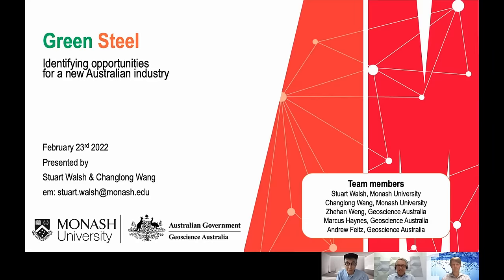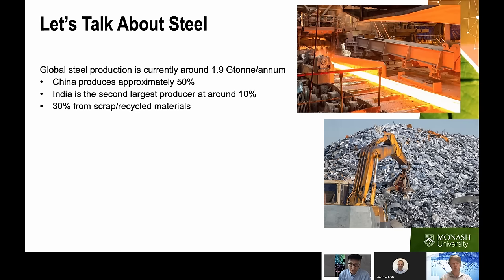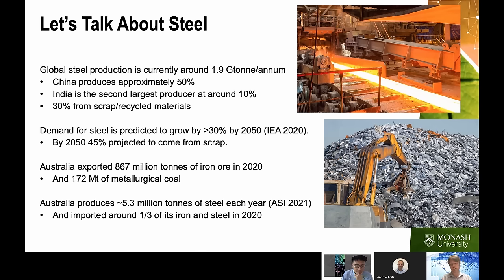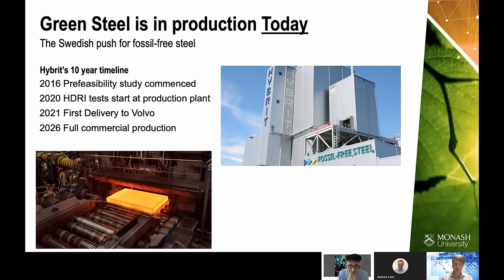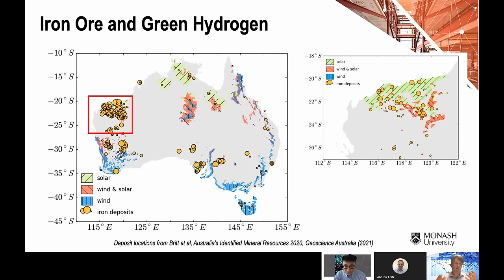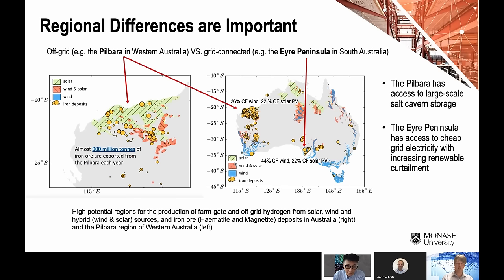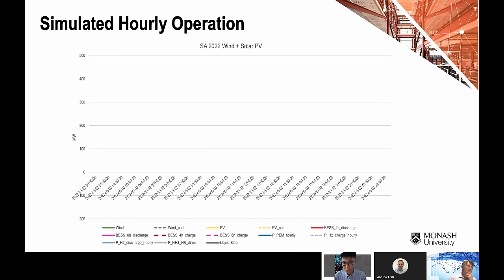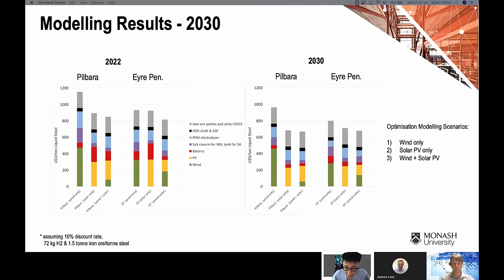Green Steel: Identifying opportunities for a new Australian industry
Green steel - produced using hydrogen and electricity from renewable energy sources - provides both the means to decarbonize steel manufacturing, and a way to facilitate growth of the international hydrogen industry. Australia, with its abundant renewable resources and ample iron-ore deposits, is in an excellent position to participate in this opportunity. We highlight the synergies between the Australian iron-ore industry and the production of green-hydrogen from renewable energy sources.

We identify high-potential areas for green steel production by cross-referencing regions of current and future iron-ore extraction against areas of high economic potential for hydrogen production. From these, we select two regions, the  Pilbara region  of  North-Western Australia  and  the Eyre  Peninsula in  South Australia, for more detailed techno-economic case studies.

The analysis highlights the advantages of well-optimised generation mix(in terms of wind, solar, battery, grid-connection and salt cavern storage, etc.) in decreasing storage requirements and the resulting production costs. We also demonstrate that green steel production costs could be reduced further if the system could use grid electricity to balance onsite renewable power by participating in the electricity spot market and operating flexibly.